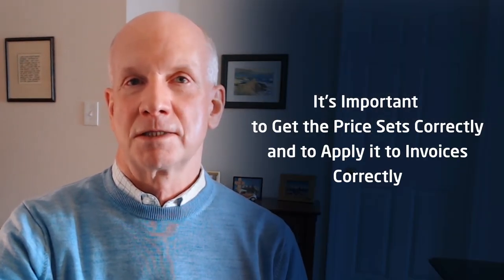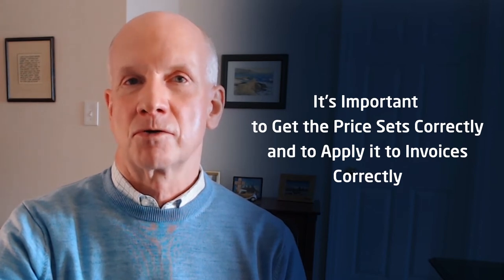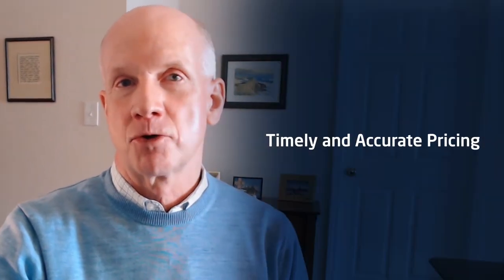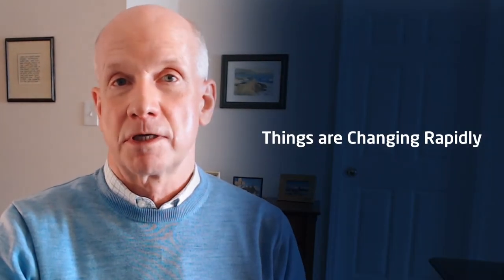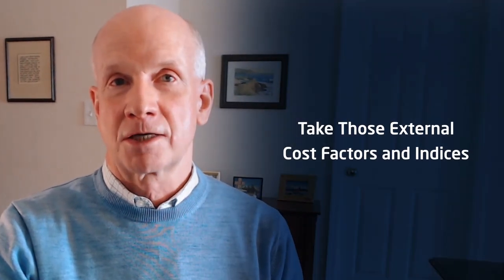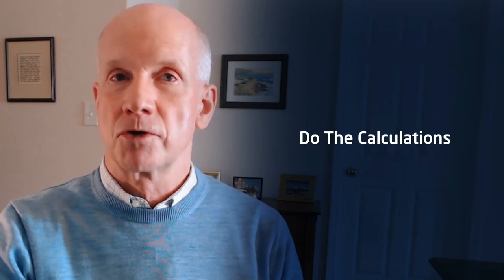Managing Formula and Index Pricing With Rapid Cost Changes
How can I efficiently manage formula and index pricing when underlying costs and indices are changing rapidly?

00:00 Intro
02:05 What to consider when managing prices
03:00 The situation as it stands
04:27 What happens if formula Pricing isn't handled well?
05:17 How formula and index pricing works in Pricefx